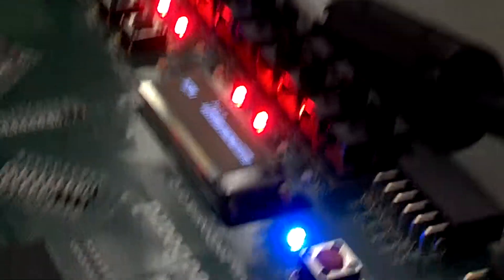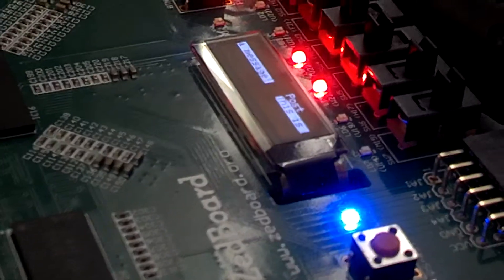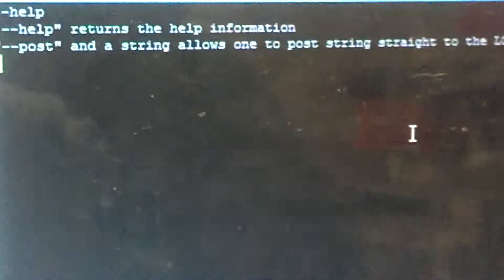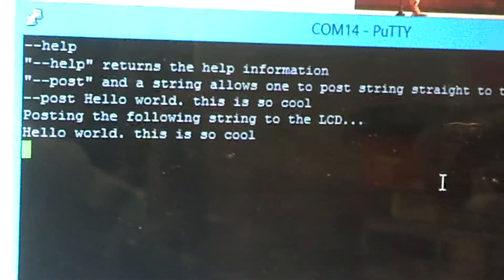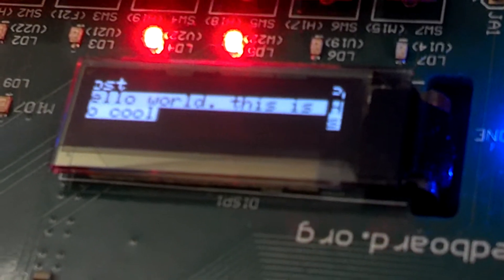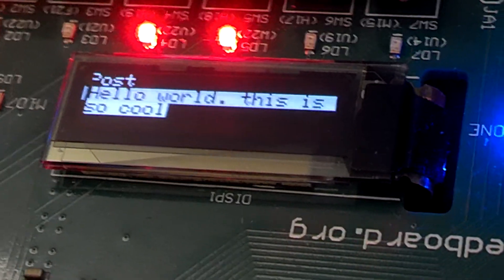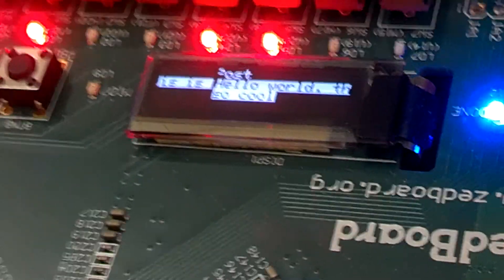3. Example memory sharing project with FreeRTOS running in AMP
In this project, I demonstrate how each core of the Zynq EPP's ARM Cortex A9 processor can be used to communicate with each other through shared memory.

Mr. Bill and Virtual Riot's Thwek